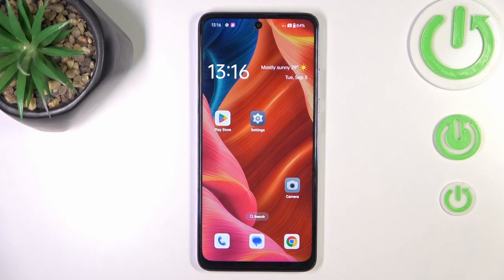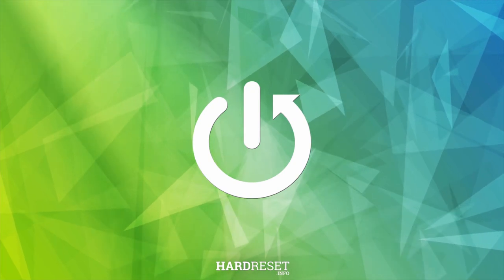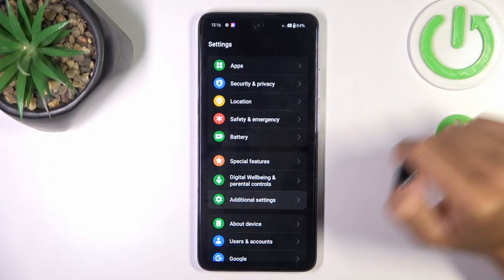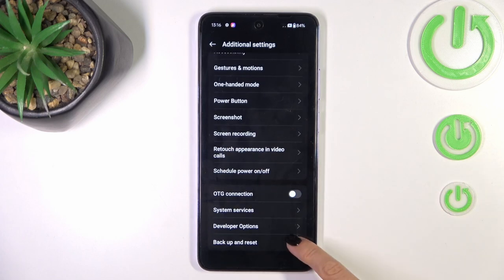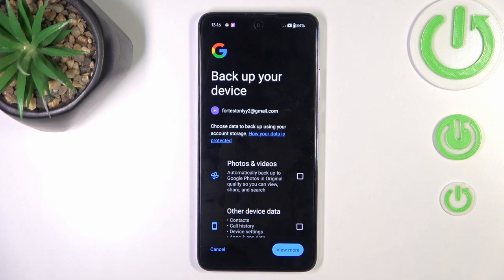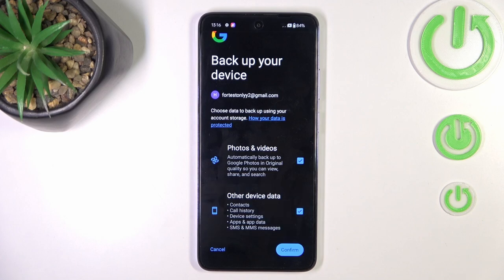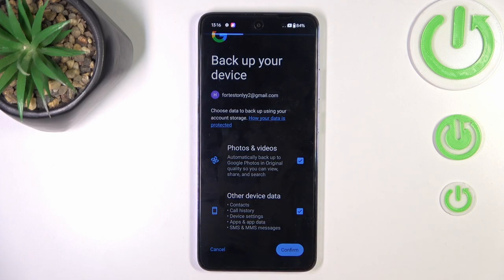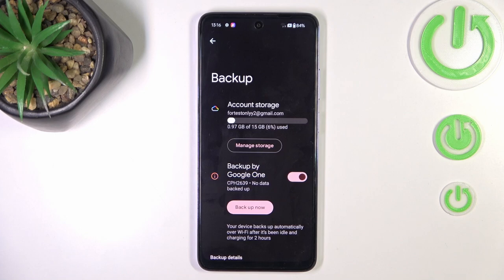How to Enable the Auto Google Backup in OPPO K12x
Learn how to enable automatic data backup to Google Drive on your OPPO K12x with this simple tutorial. Follow the steps to set up automatic backups, ensuring your important data, photos, and settings are securely stored in the cloud. Keep your information safe and easily recoverable by configuring auto backups to Google Drive.

How to automatically back up data to Google One Drive on OPPO K12x? How to set up auto Google backup on OPPO K12x? How can data be automatically saved to Google on OPPO K12x?